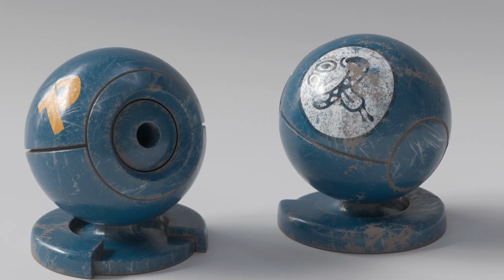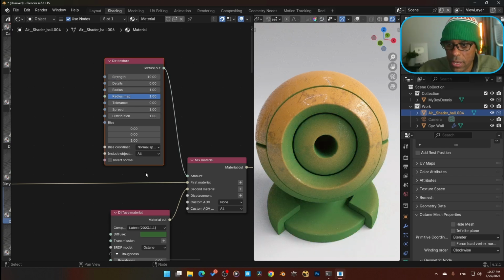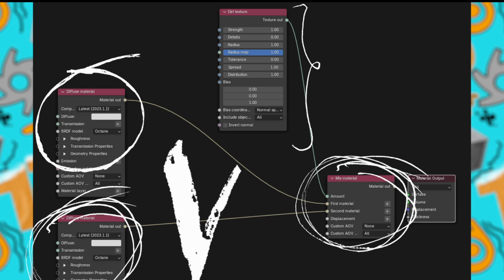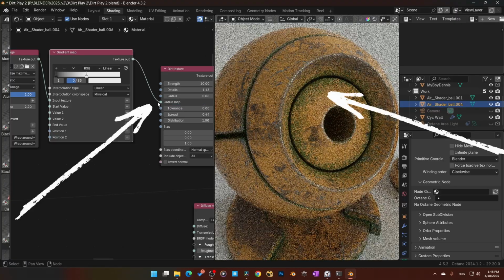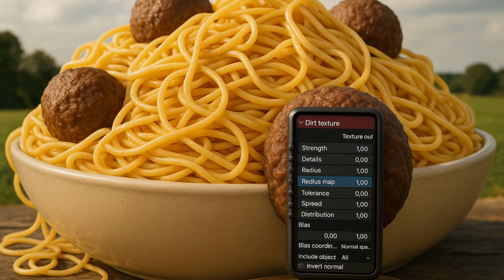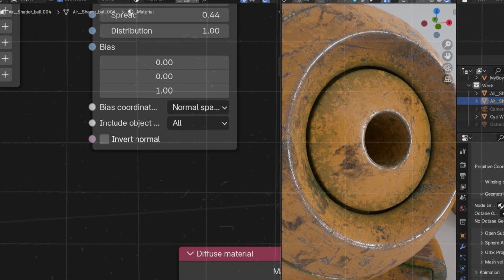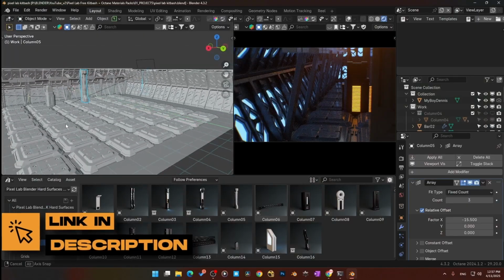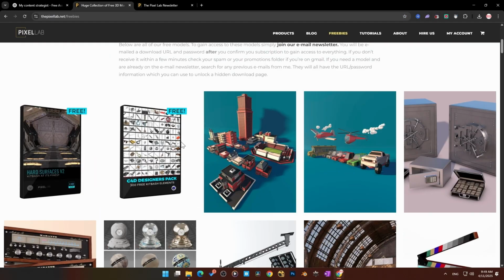This Node Made Me Quit Cycles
🔴 Create PHOTOREALISTIC Renders Like a Pro Blender Octane Artist 🔴🔴Free Octane Blender 101 Guide🔴🔴